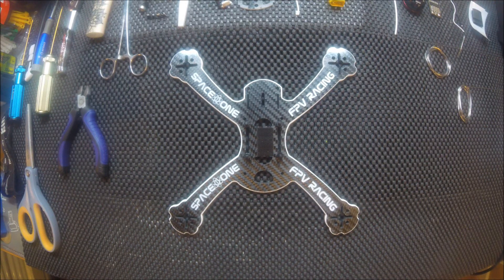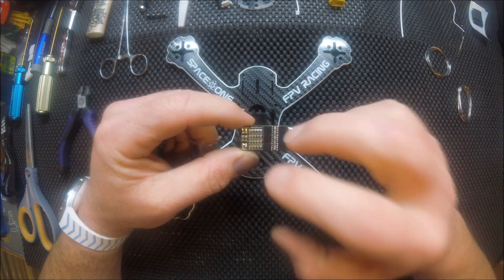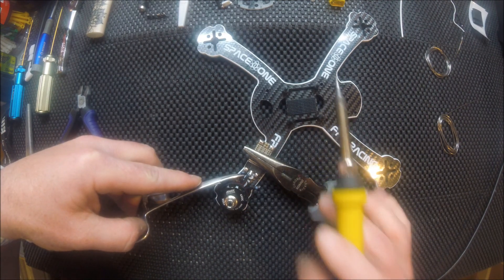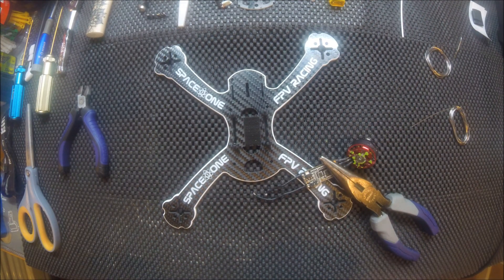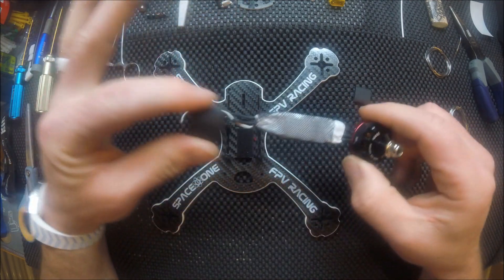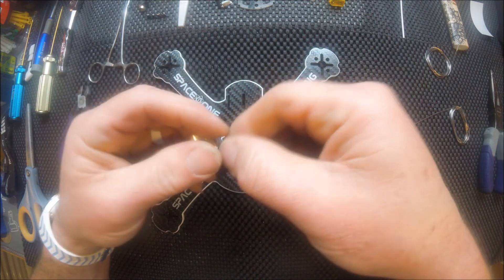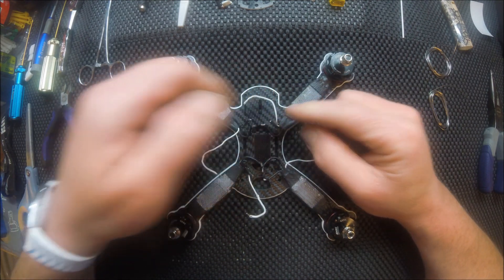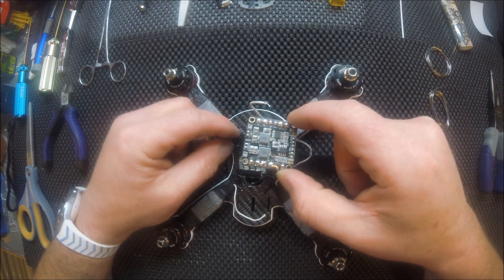SpaceOne FPV X220 Build Part 1